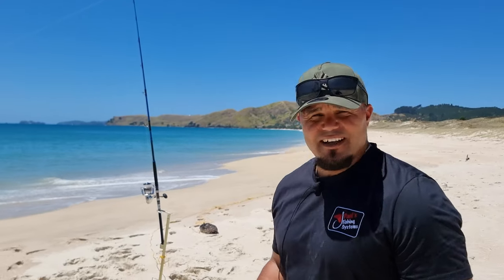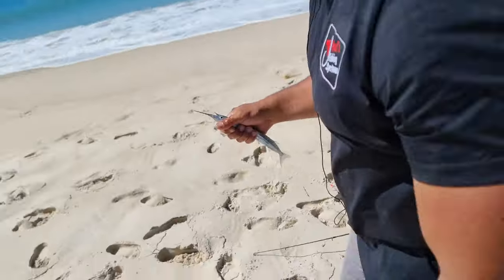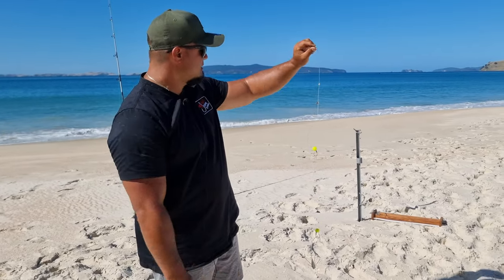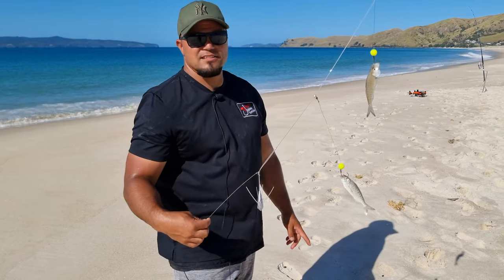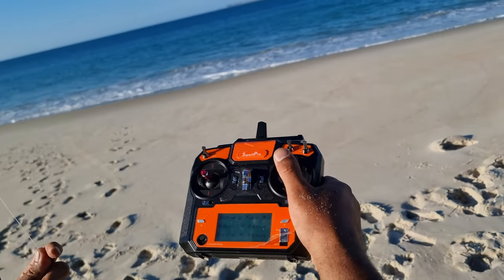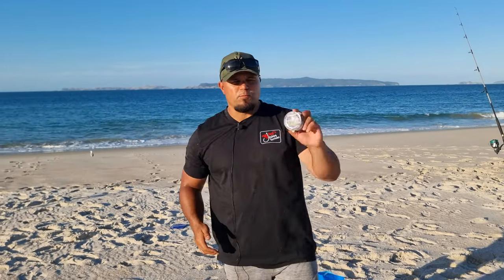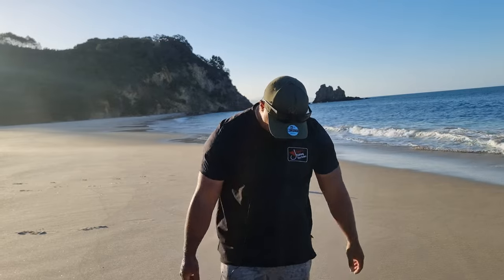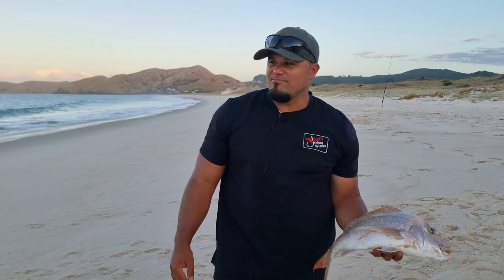How to use Live bait From the Beach | 4K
In this video we will be demonstrating different Rigs, techniques and ways of utilising Live bait, large bait from shore or beach. Drone Fishing with Live bait and big bait and a few tricks you can use to add to your surf fishing success.